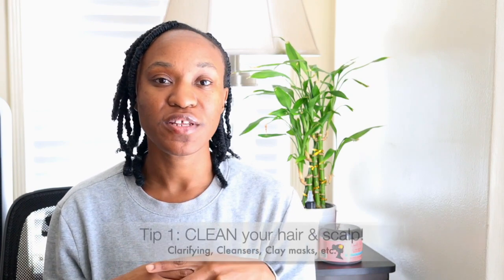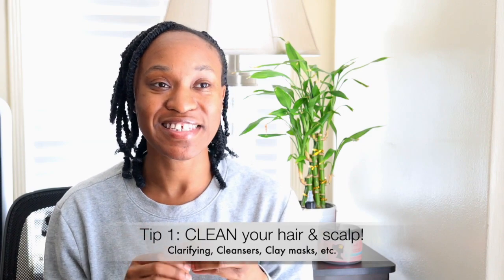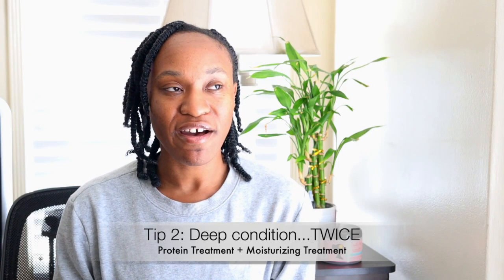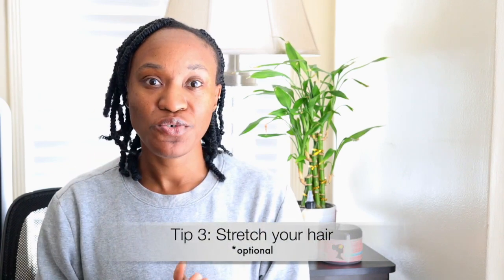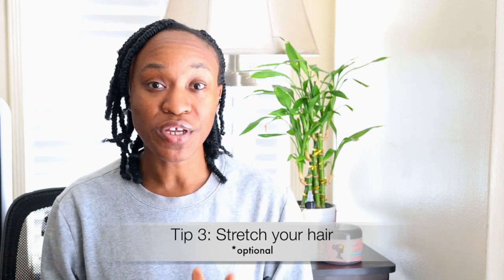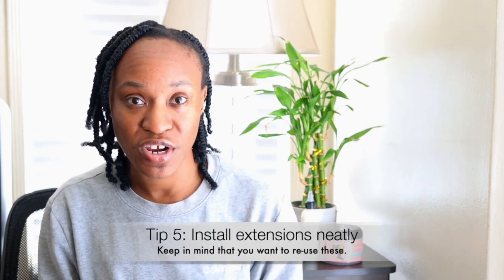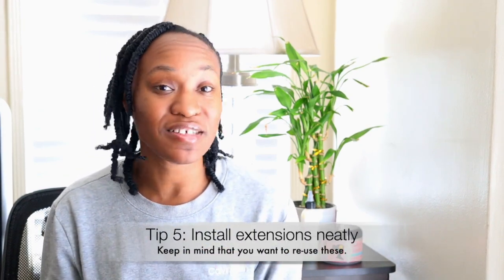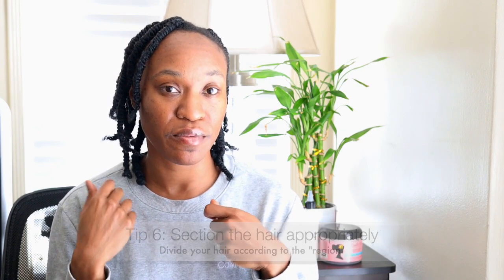whenever I'm consistent with these tips, my hair thrives. (type 4c, fine, low density natural hair)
6 Tips For Successfully Protective Styling For Length Retention

In this video, I share six protective styling tips that have significantly aided my hair's length retention and growth. While I don't always follow these tips to the letter, they have helped me retain hair in the past, and I only hope you enjoy them as much as I do. While this is not technically a tutorial, it is a hair care video:)

0:00 Introduction
0:13 Tip 1
0:23 Tip 2
0:49 Tip 3
1:27 Tip 4
1:59 Tip 5
2:14 Tip 6
3:17 I was surprised...

A bonus tip I forgot to mention was spreading out your days for installing a protective style. Instead of doing an entire wash day and installation on the same day, break it apart so you are fresh each time you're handling your hair.
C H A R G I R L ' S  H A I R  P R O F I L E
Type: Tightly coiled *4b/4c
Porosity: Medium
Texture: Fine
Density: Low
Length: Neck

*I dislike the typing chart. But, for reference, I've listed what I believe best fits my strands.

👩‍💻O F F I C I A L  B L O G
to read today's companion blog post!

💇🏾‍♀️  C U R R E N T  R E G I M E N
Wash every 3-4 days
Detox Clay Mask the 3rd of every month
Exclusive detangle with one tool during pre-poo (but finger detangle the remainder of wash day)
Deep condition every other wash day  (Protein every two weeks)
Primary low manipulation hairstyle: Wash and Go's (set under a hooded dryer and diffuser)
Blow-dry and Trim every 3 months (next trim is March 30th, 2023)